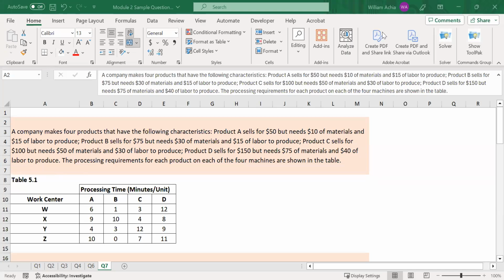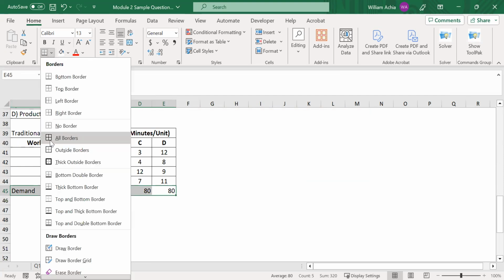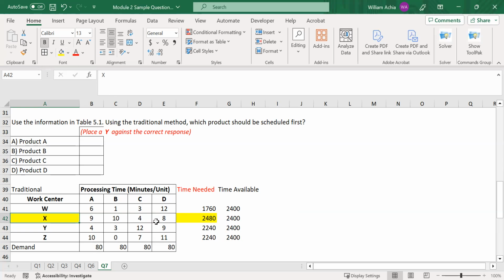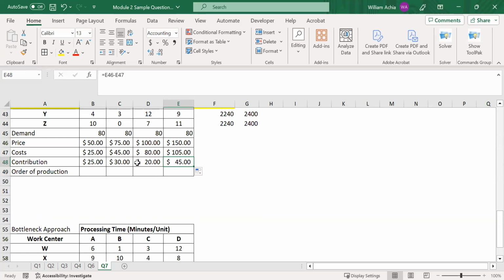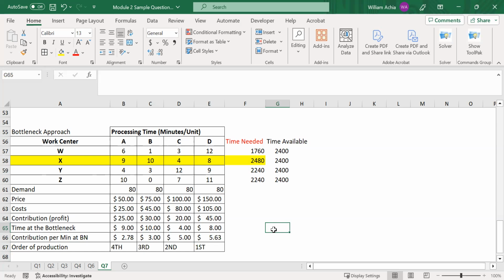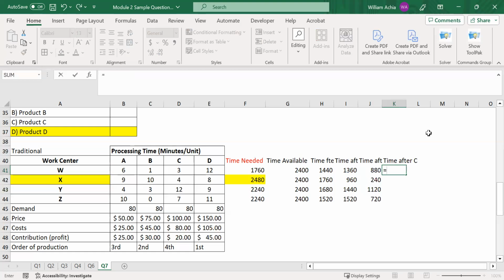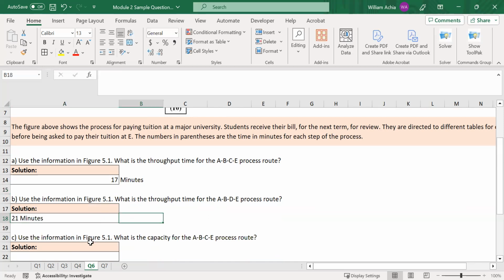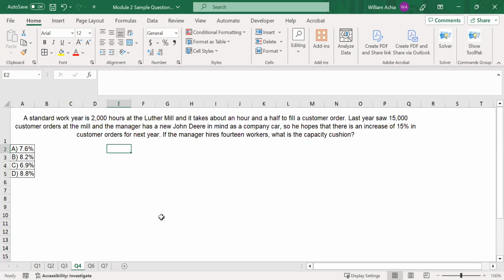Module 2, Part 2 Q7 and Q6 review